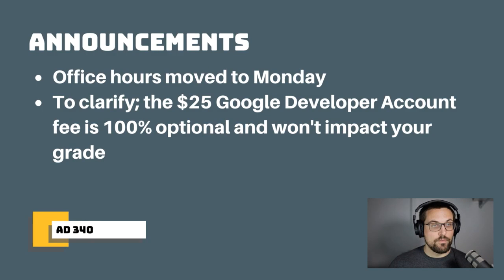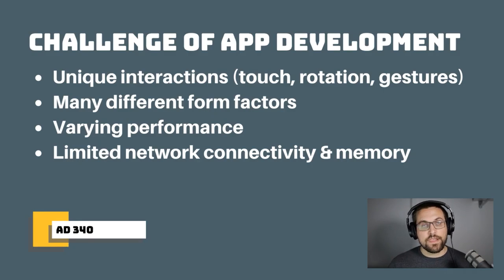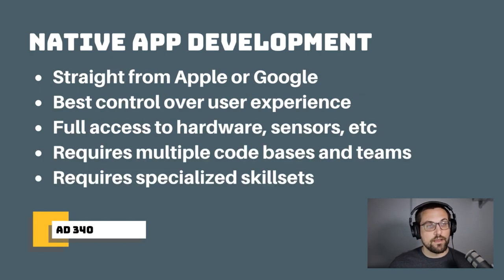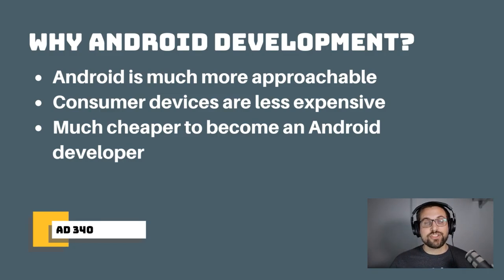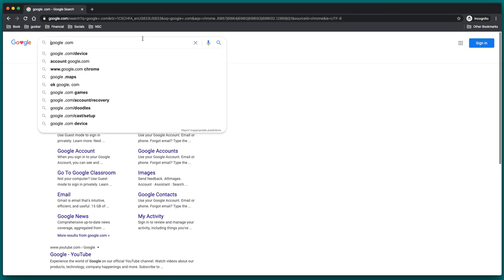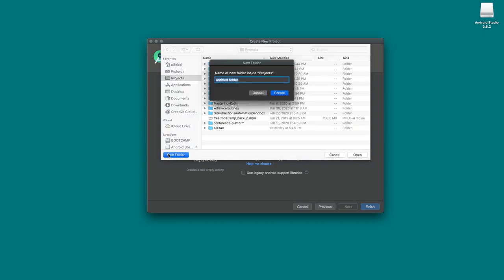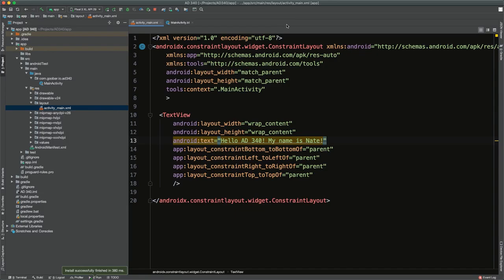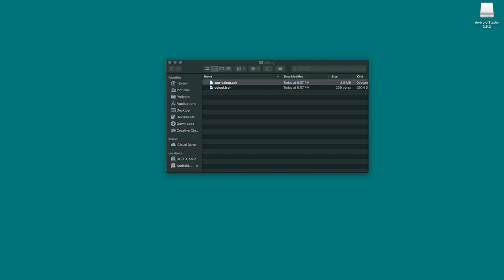Android Development Course for Beginners - Week 1 | Elsoft Consulting LLC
This is lecture 1 in a 9 week series on mobile app development with Android and Kotlin.  In this Android development course for beginners, you'll learn the fundamentals of Android development with Kotlin while building a simple weather app using Android Studio.

-- Lecture Outline --
0:01 - Week 0 Review
1:22 - Syllabus Review
2:40 - Class Announcements
6:14 - Why Learn App Development?
9:26 - Challenges of App Development
15:34 - Types of Mobile Development
22:36 - Why Android Development?
27:42 - Setting Up Our Android Development Environment
28:34 - Installing Android Studio
36:12 - Creating Your First Android Studio Project
39:17 - Creating An Android Emulator
41:52 - Installing Your First Android App
45:14 - Sharing An Android Studio Project to GitHub
50:06 - Building An Android APK